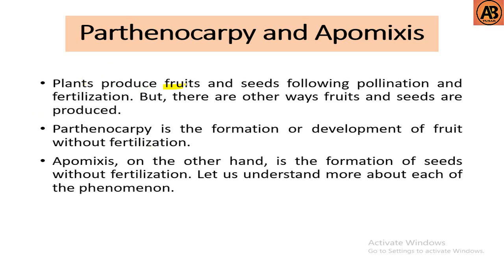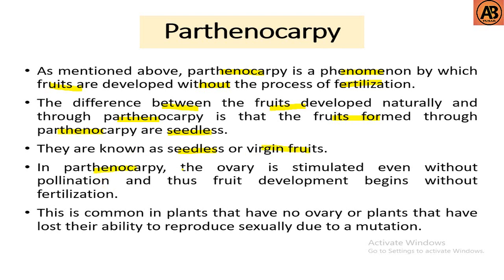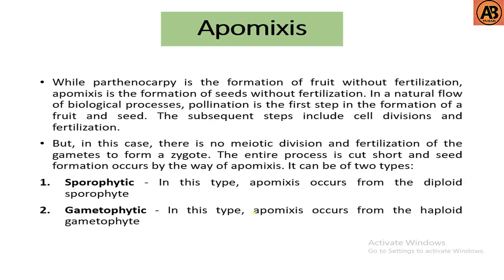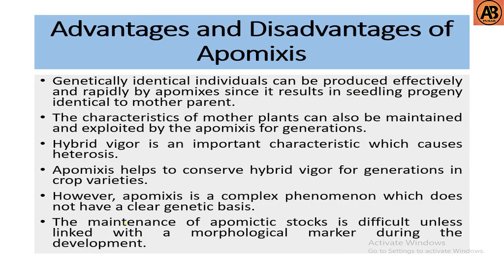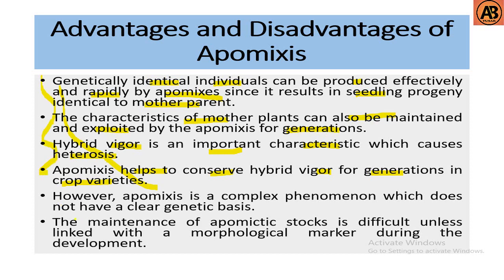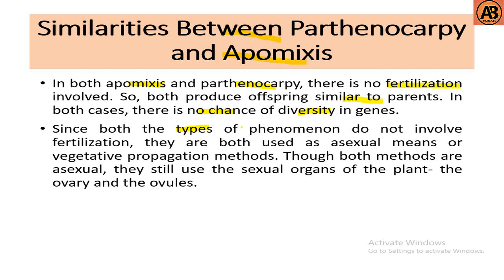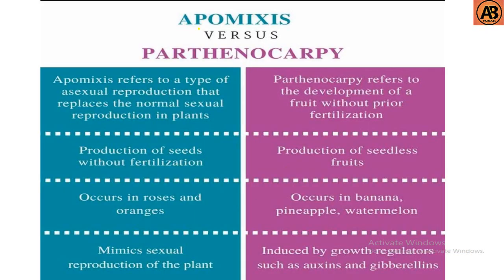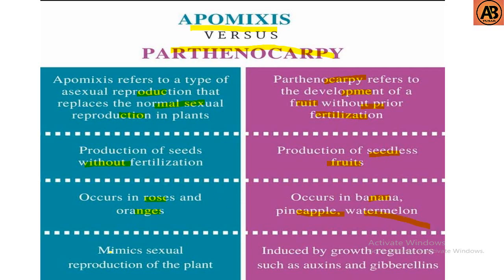Similarities and Dissimilarities of Parthenocarpy and Apomixis ।। "Learn with AB Tusar"